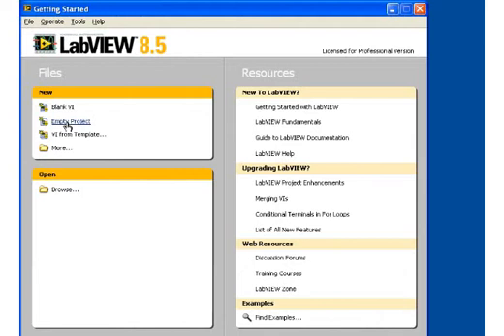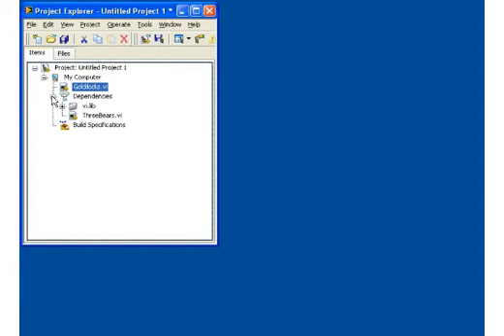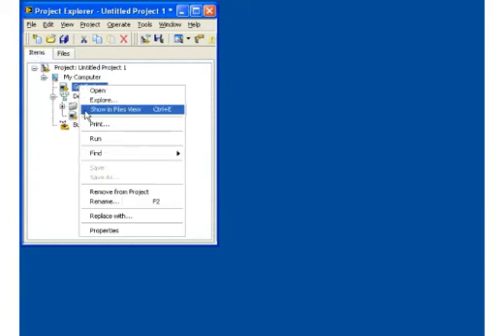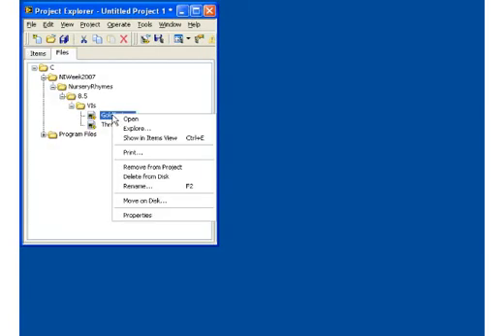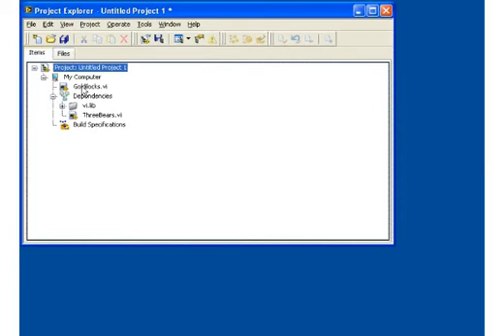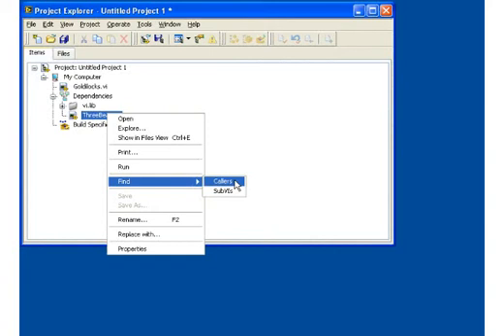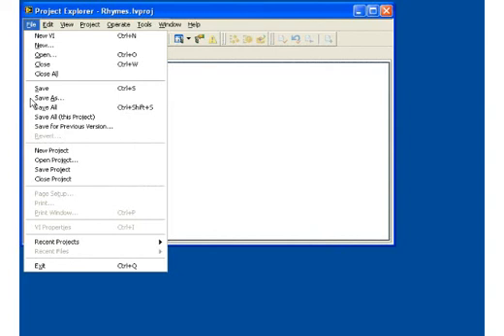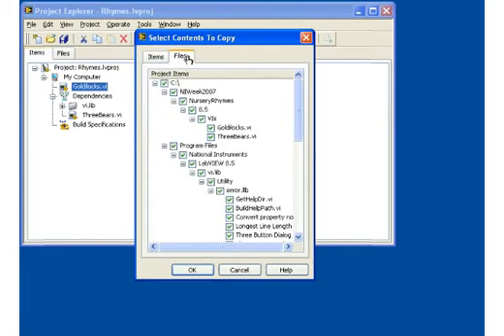LabVIEW Project File Management Features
This video features some of the new features in LabVIEW 8.5 that make it easier to manage files in the LabVIEW project.